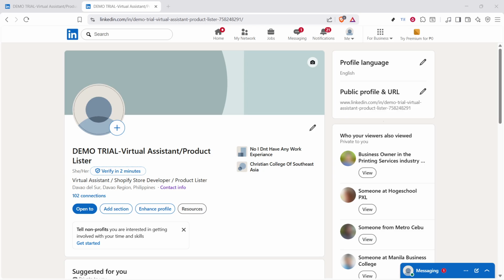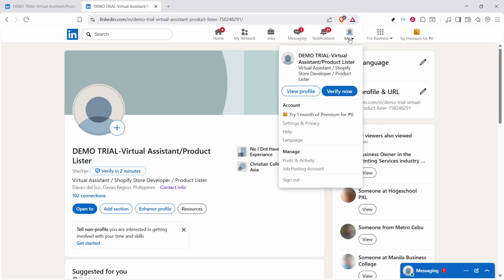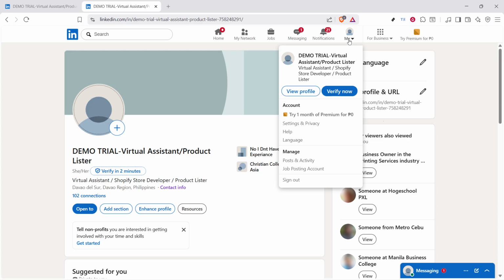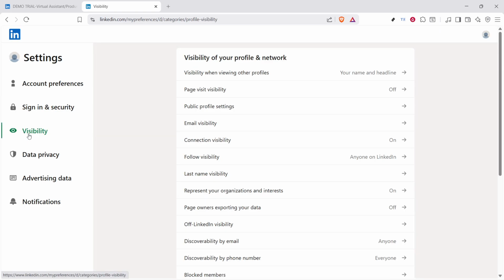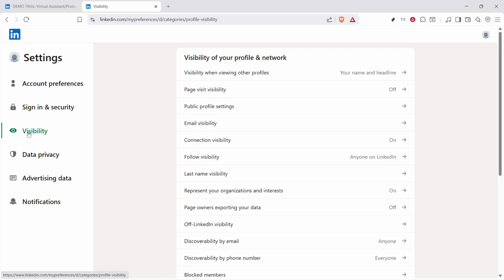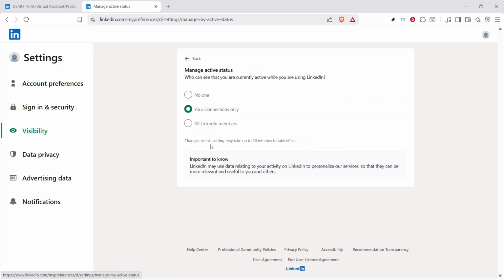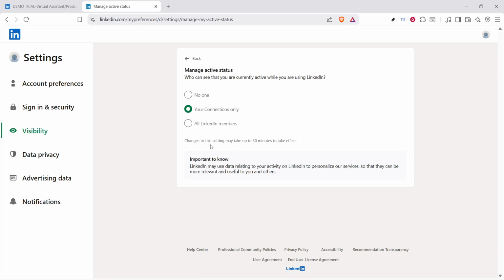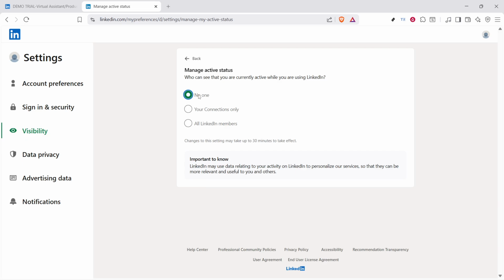How to hide your activity on LinkedIn (Step By Step 2026)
How to hide your activity on LinkedIn